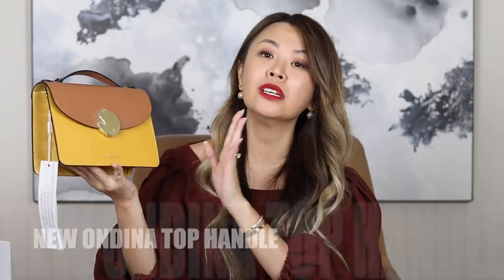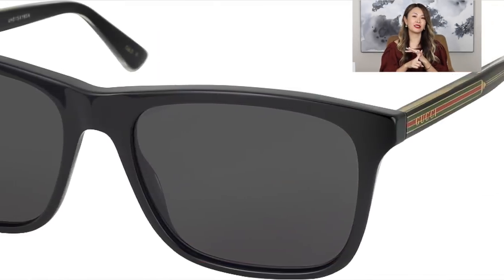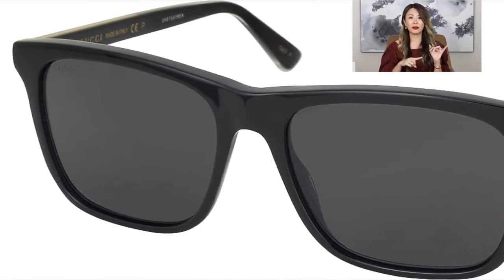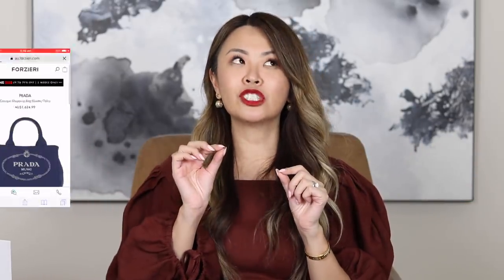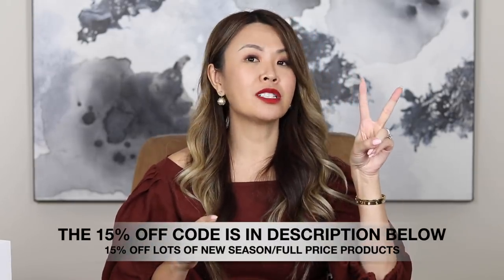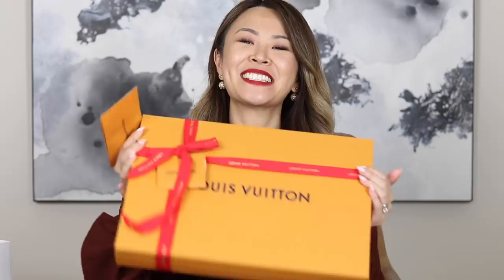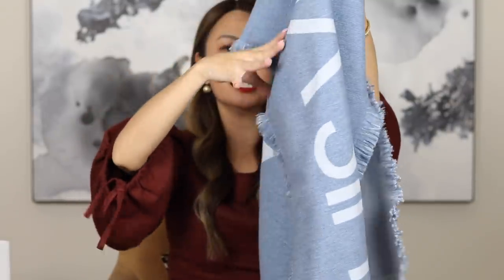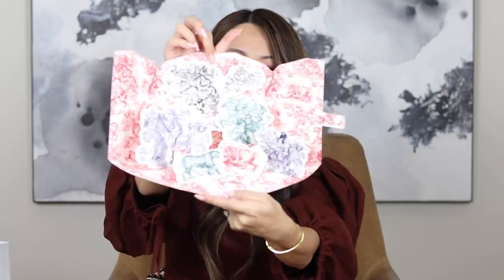LUXURY UNBOXING/HAUL - LOUIS VUITTON, CHANEL, HERMES, DIOR & more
UNBOX MY NEW LUXURY GOODIES WITH ME! (open for more...)

Hi guys, in today's video I have a new bag reveal and some gorgeous accessories from CHANEL, LV, DIOR, FENDI & HERMES! Yup I reveal all prices, show mod shots as well as give you some last minute designer SALE suggestions I found whilst online shopping myself.

I own both pairs above and find them comfy :)
with code CNY15

Jumpsuit: Scanlan & Theodore (old)

However all opinions are my own. Items marked with an * have been gifted otherwise all items are purchased with my own money.